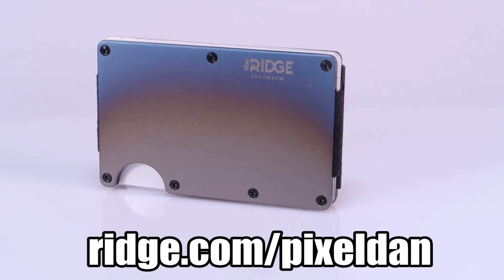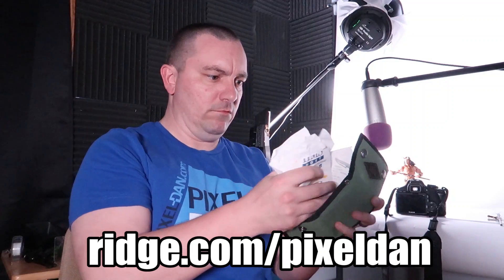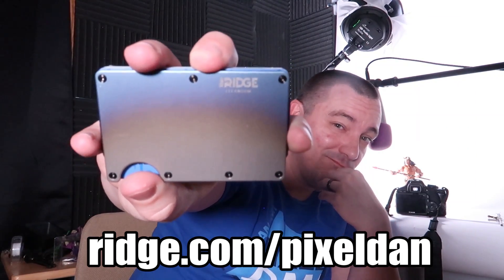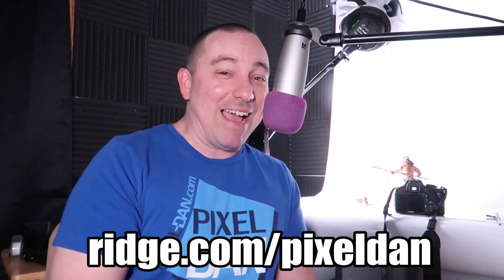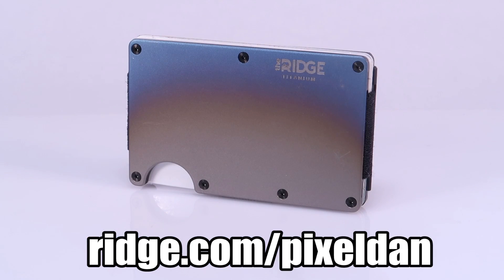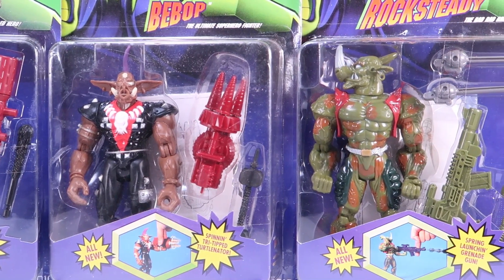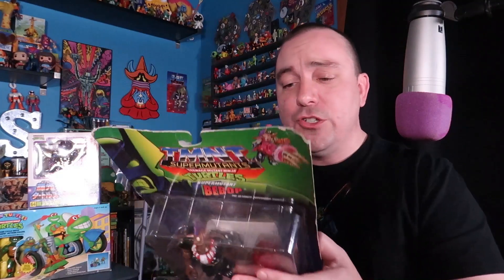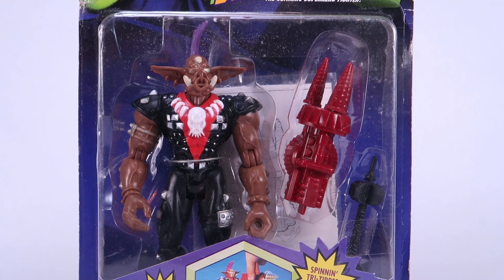TOY HUNTING with Pixel Dan | The Quarantine Edition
We're stuck at home! There are no conventions or toy shows for a while! So how do we buy toys? Turns out it's really easy to do that on the Internet. It's a Toy Haul video with Pixel Dan!